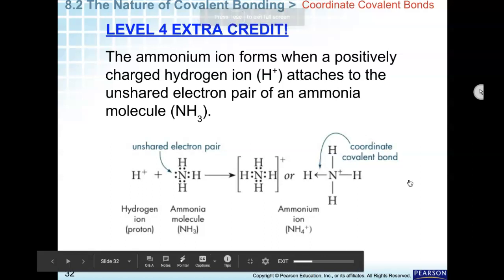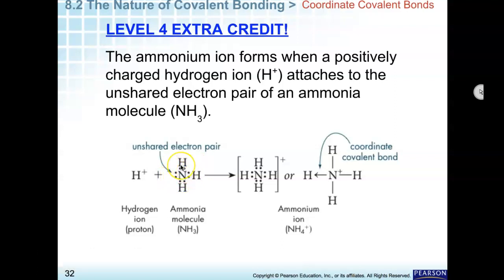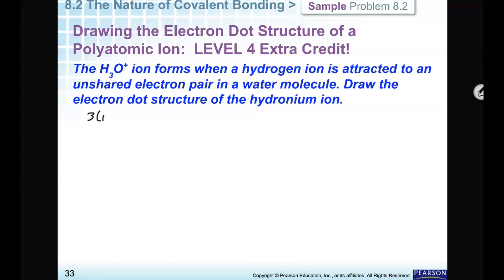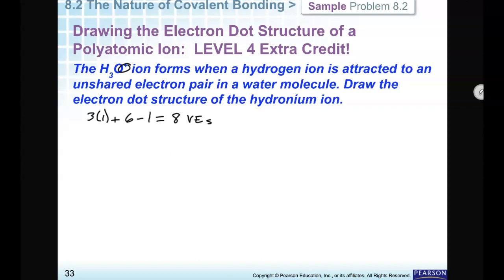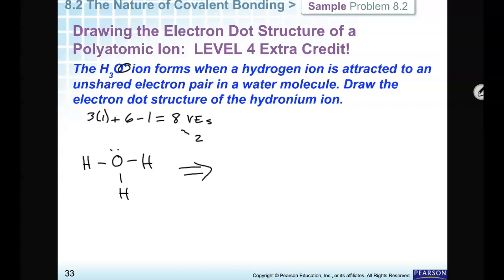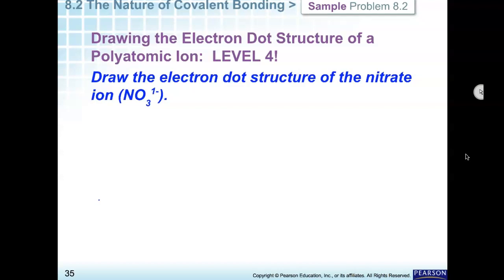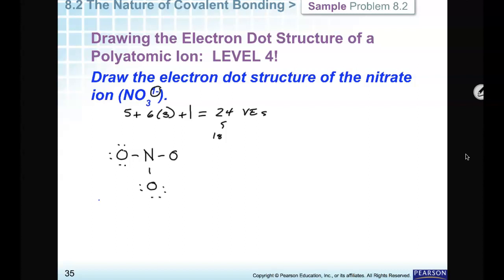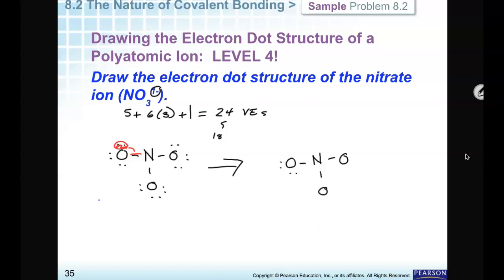Level 4 Extra Credit Section 8.2 Screencast